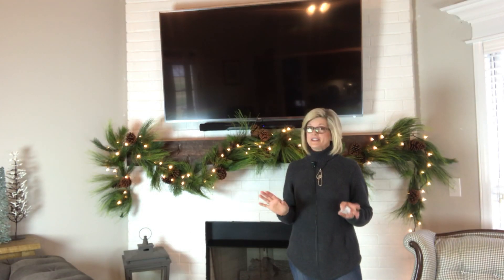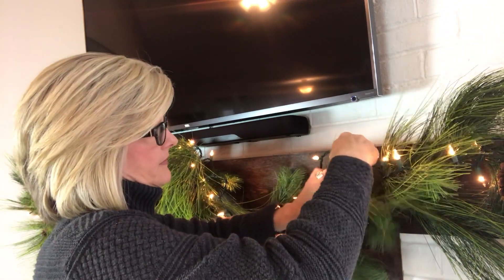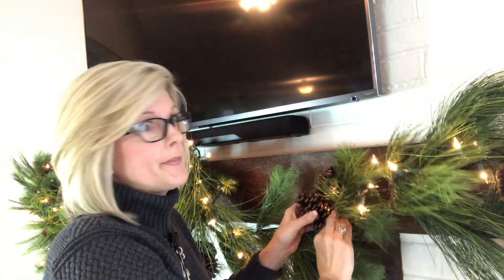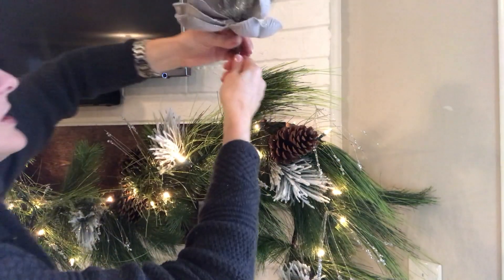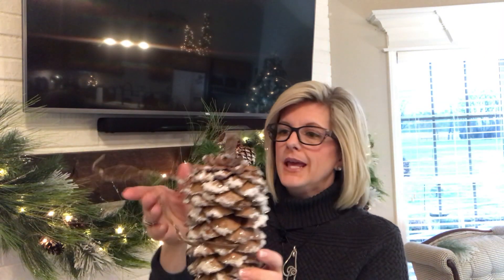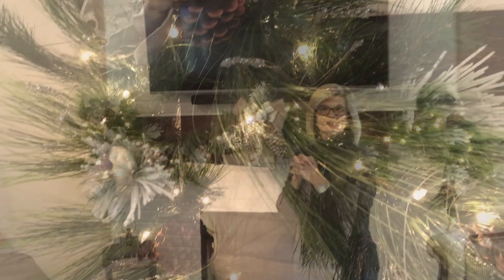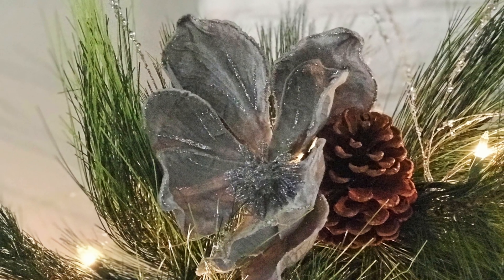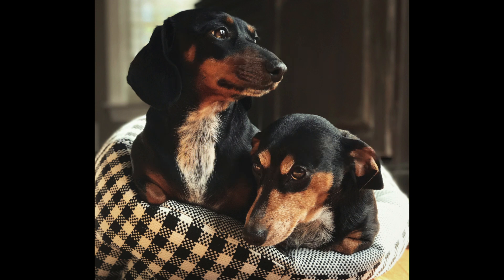Christmas Mantle Decorating Idea|Christmas 2018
In this video, I will show you how I decorated my mantle for Christmas.  This is an updated video from one I did a few years ago.  This mantle decoration is a much simpler look, and So easy to do!  When it comes to DIY Christmas decorations, this is one you can do in less than an hour!

I will show you how to add different sprigs and stems, balance out your garland, and coordinating your Christmas tree design with your Christmas mantle.